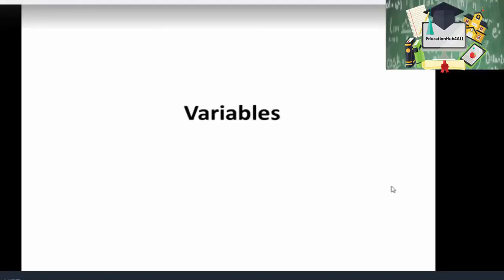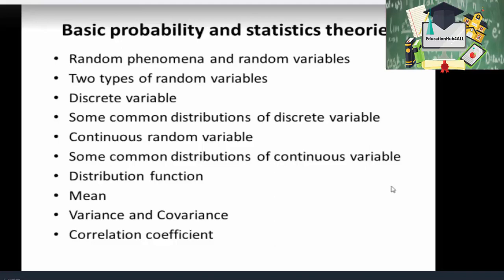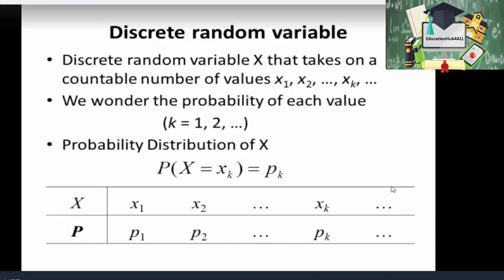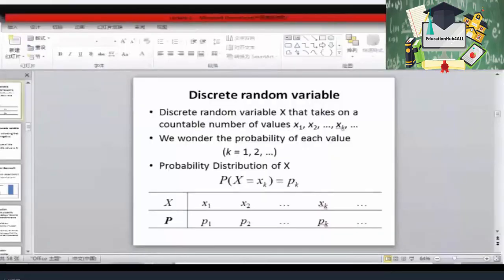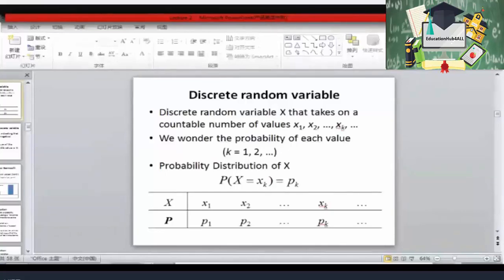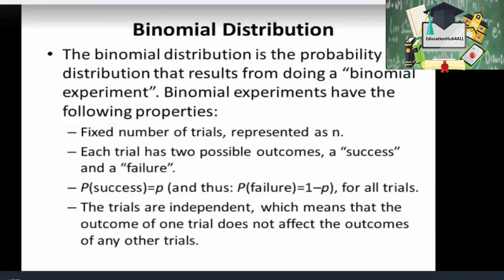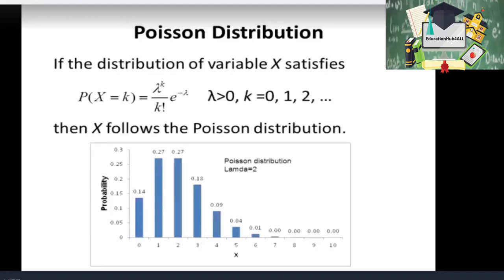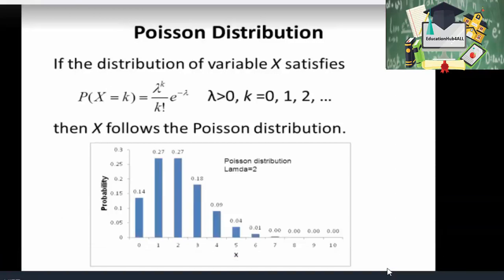Lecture2: Population and its distribution (Part-I)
Population characteristic are mean (μ), Standard deviation (σ) , proportion (P) , median, percentiles etc. The value of a population characteristic is fixed. This characteristics are called population distribution. They are symbolized by Greek characters as they are population parameters.